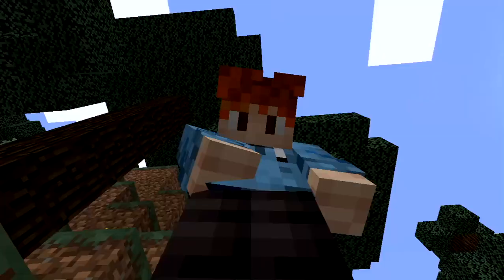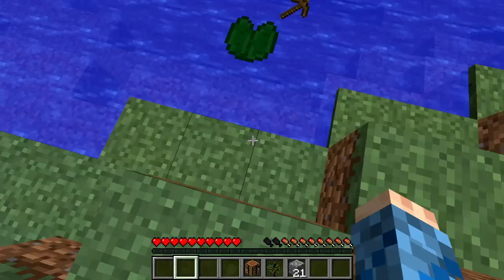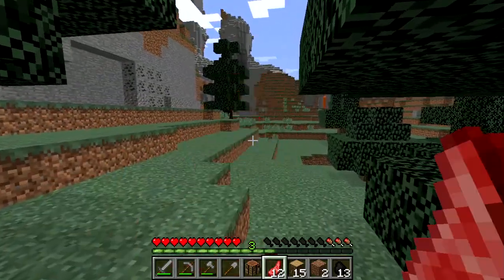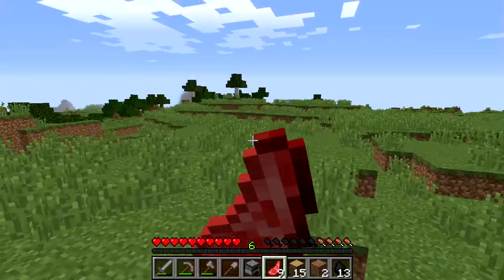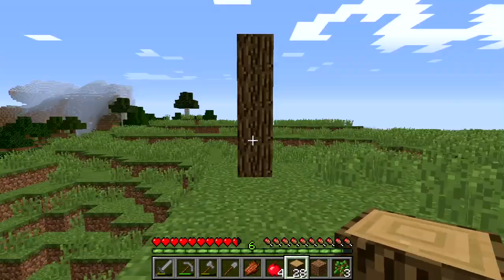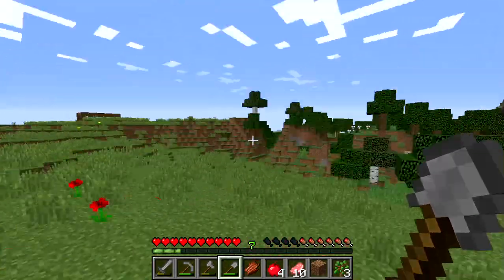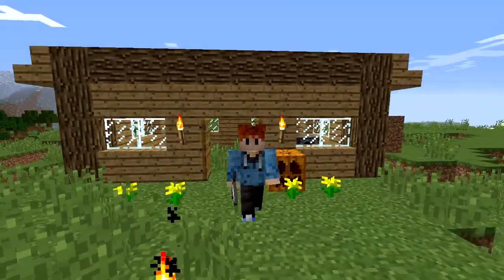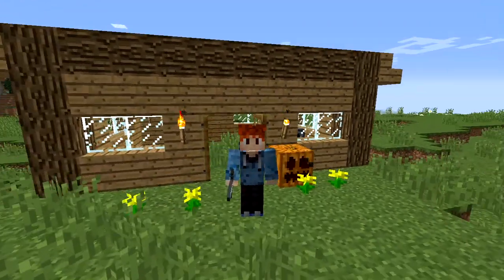OG Minecraft!| Minecraft 1.8 Lets Play, Episode 1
I really enjoyed playing this : )